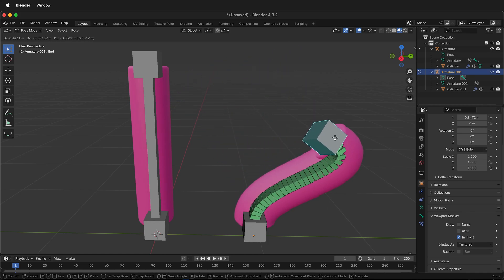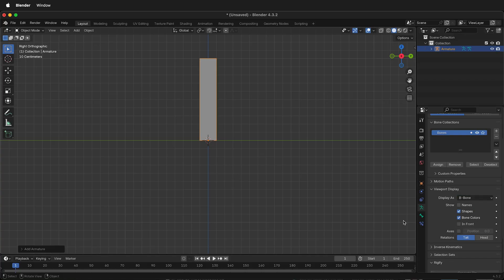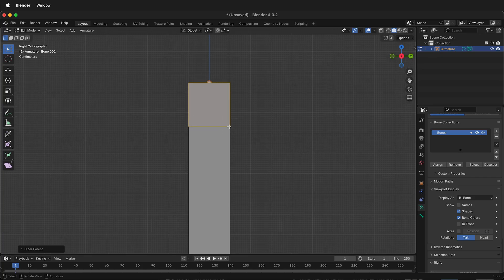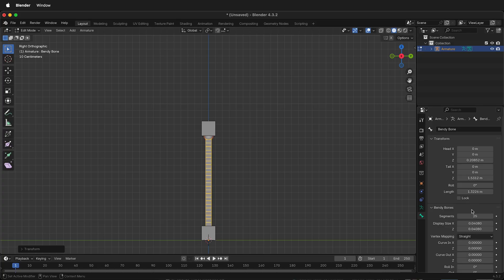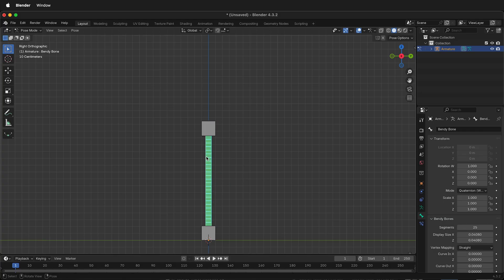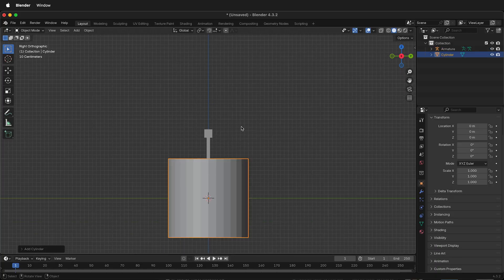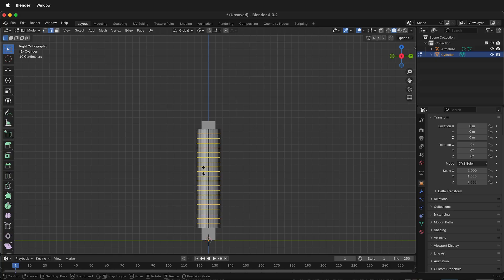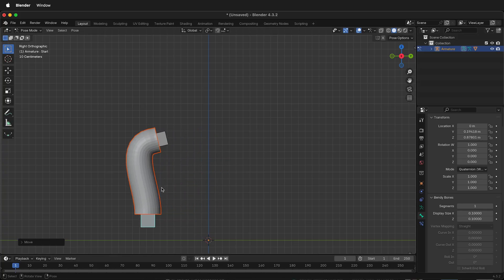How to Rig a Bendy Bone in Blender – Quick & Easy Stylized Animation Guide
Learn how to create a smooth and flexible bendy bone rig in Blender with this quick and beginner-friendly tutorial. Perfect for stylized animations, worm characters, or simple bendy arms, this step-by-step guide walks you through the full process—from setting up your armature to applying automatic weights for clean deformation. Whether you're animating a playful character or building a flexible rig, this technique is easy to follow and highly versatile.

This video is great for Blender users looking to enhance their rigging skills with bendy bones, especially for cartoon-style animations or organic shapes. No advanced rigging knowledge required!

Timestamps:

00:00 – Intro to Blender bendy bone rigging
00:25 – Changing bone display to B-Bone
00:41 – Editing and extruding bone segments
01:14 – Disconnecting and clearing parent on bones
01:22 – Naming bones: Start, Bendy Bone, End
01:31 – Scaling the bendy bone
01:44 – Setting bone segments for smooth bending
02:04 – Adding Stretch To constraint
02:30 – Fixing rotation with start/end handles
02:58 – Testing bendy bone deformation
03:01 – Using the rig in animation with mesh
03:25 – Adding geometry for mesh deformation
03:40 – Parenting mesh to armature with auto weights
04:03 – Final rig test and result
04:18 – How this rig can be used in animation